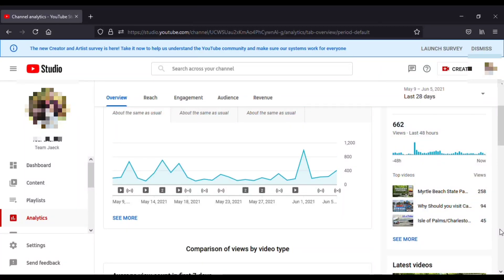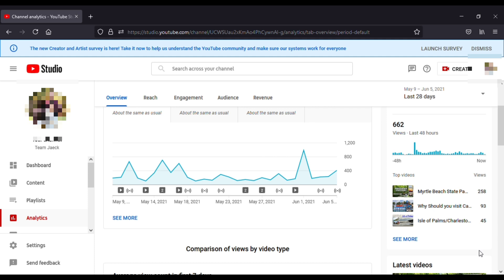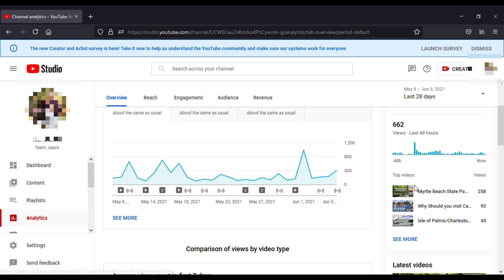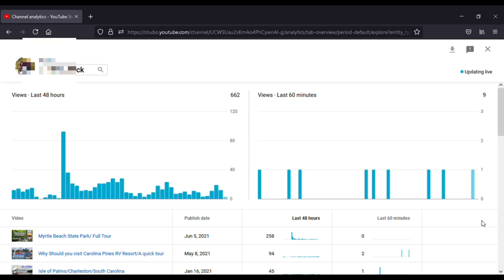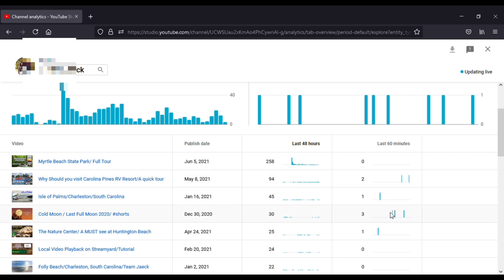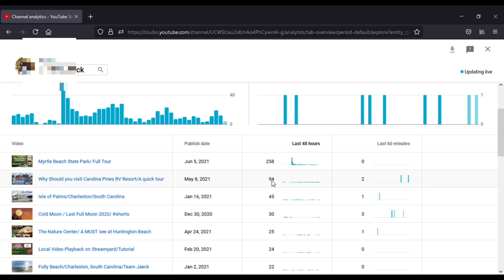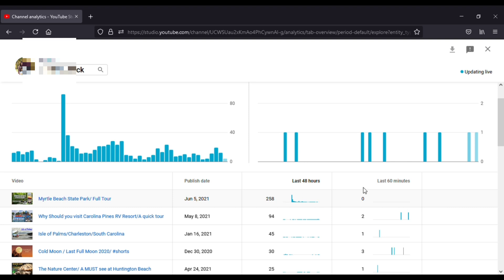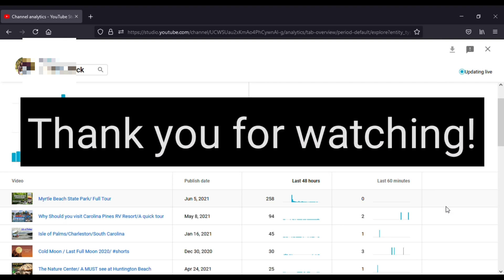How to see LIVE views on youtube / live views count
Welcome to Team Jaeck channel! Here is a quick tutorial on how to see your views on youtube studio-LIVE!